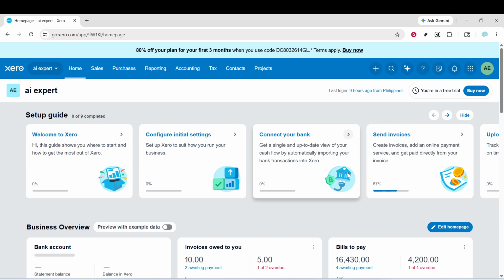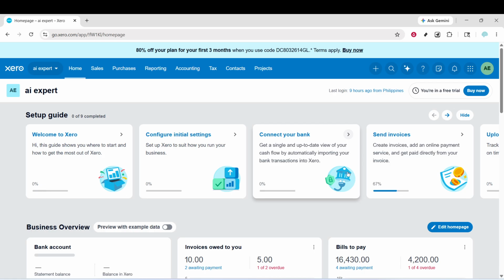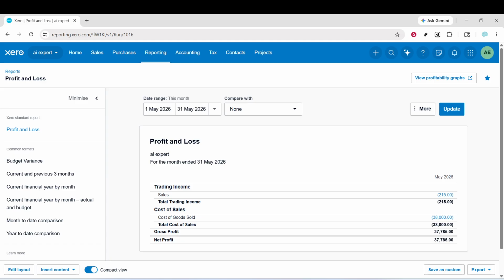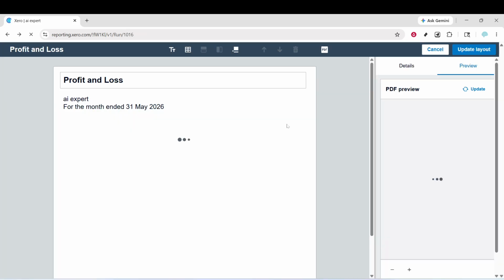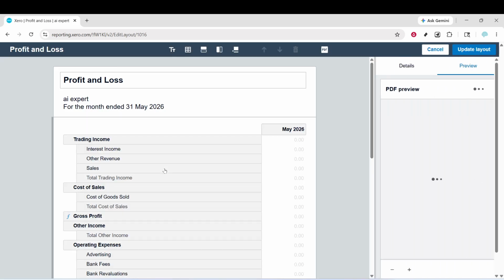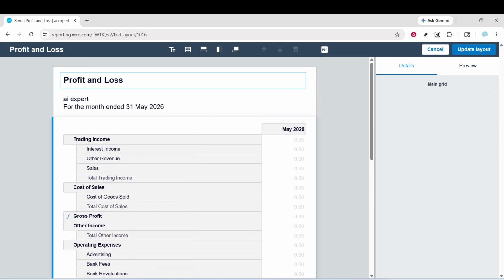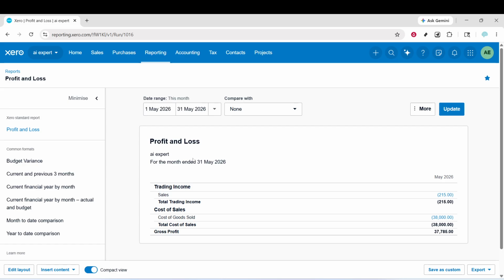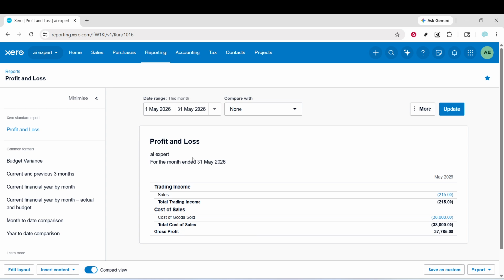How to Delete Custom Formula Rows in Xero Reports (Easy Guide)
In this video, we discuss how to delete custom formula rows in Xero reports. Learn to remove custom formula rows from your Xero profit and loss layout to clean up cluttered reports. We'll walk through editing the report layout and deleting the formula line, keeping your financial data intact.

00:00 Introduction to Deleting Custom Formula Rows
00:30 Accessing the Profit and Loss Report
01:10 Entering Report Layout Editing Mode
01:36 Deleting a Custom Formula Row
02:08 Reviewing and Saving Changes